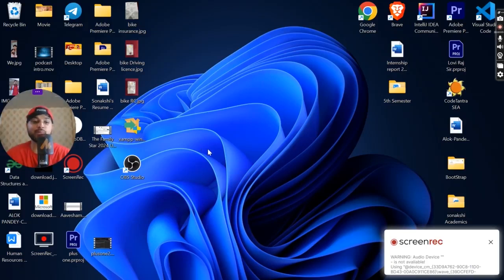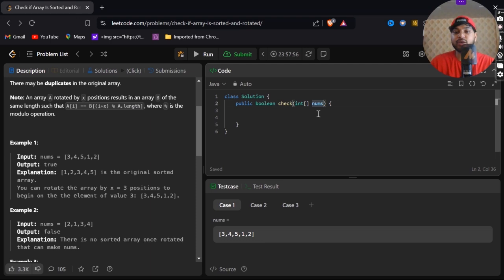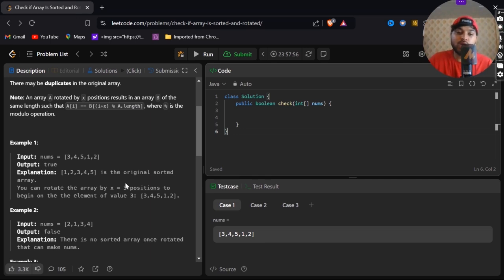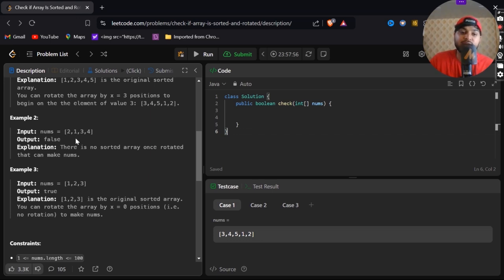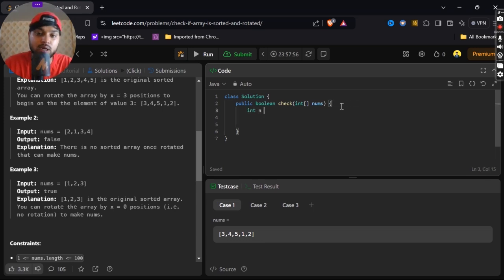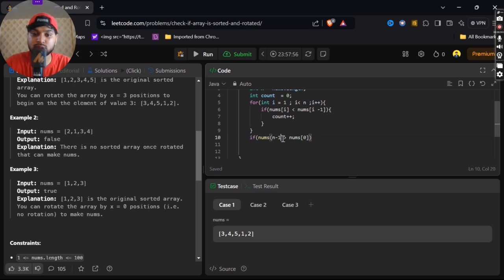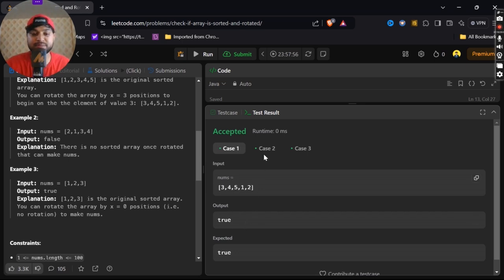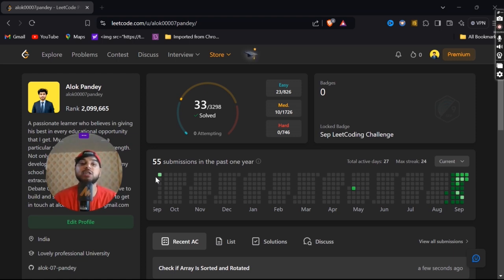1752. Check if Array Is Sorted and Rotated || 100daysofcodingchallenge || Java || DSA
1752. Check if Array Is Sorted and Rotated